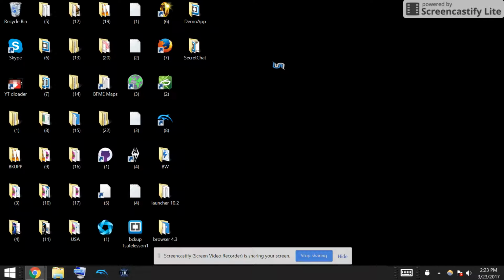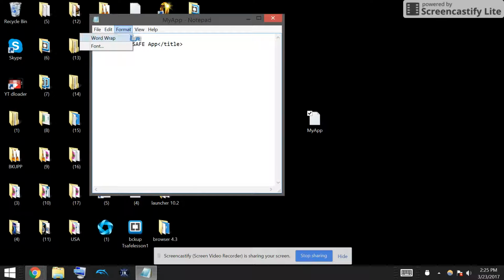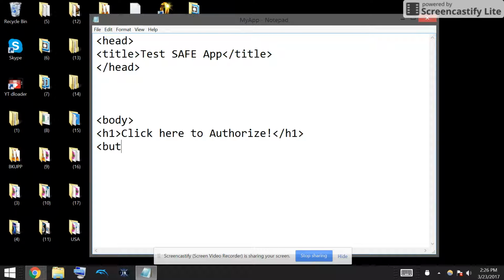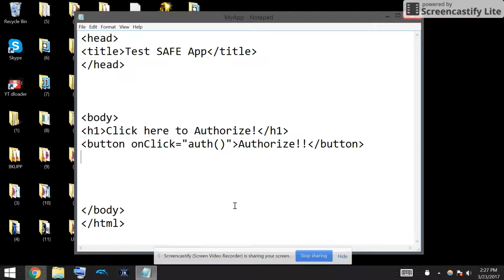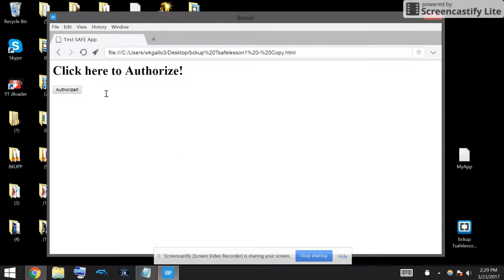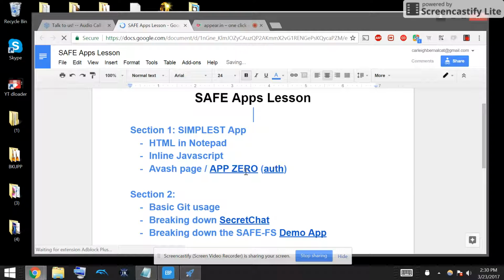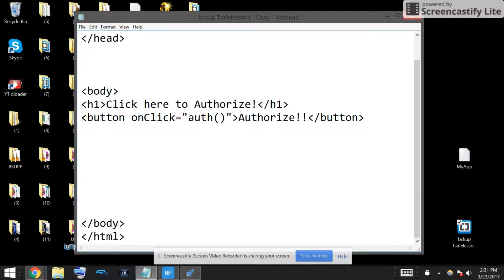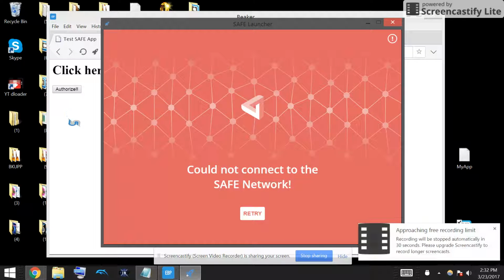SAFE Lesson #1 - Intro to Code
by Will, WhiteOutMashups